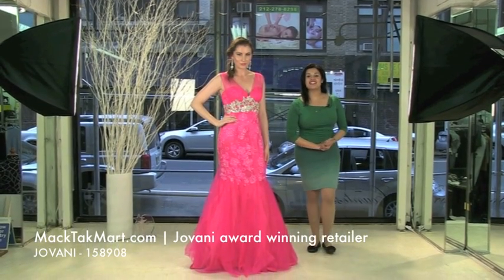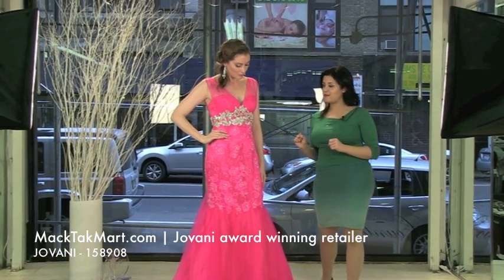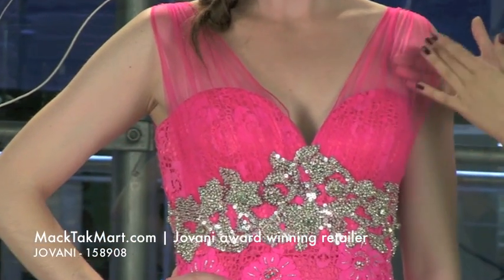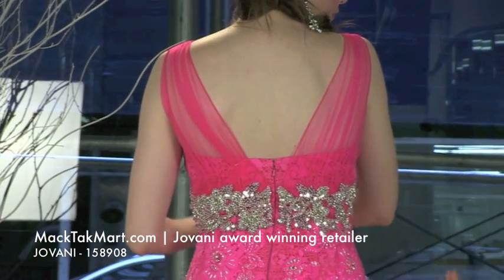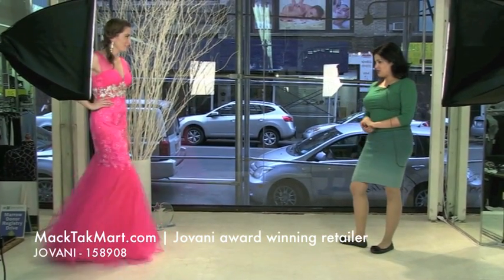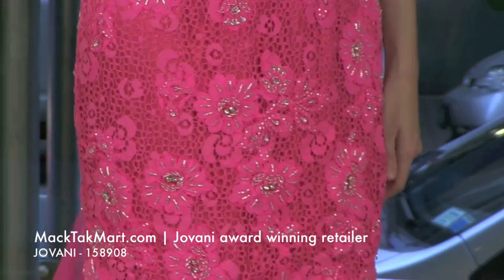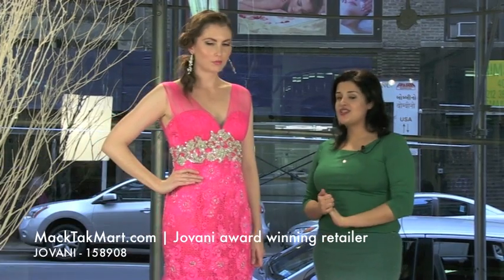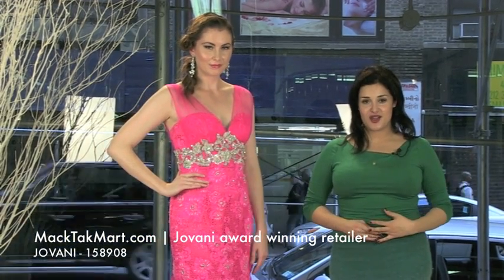MackTakMart.com | Jovani 158908 Dress Video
Jovani 158908 Dress For Jovani Prom 2013

 Illusion Sheer V Neck Beaded Eyelet Lace Mermaid Prom Dress

Free US and Worldwide shipping. MackTak Mart is the largest retailer of Jovani.